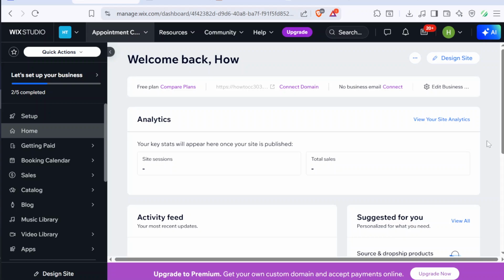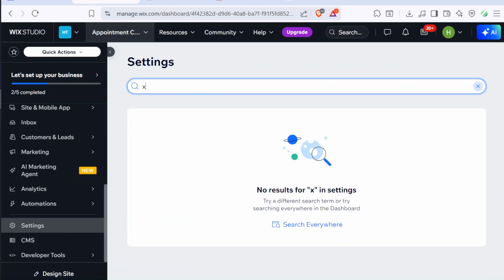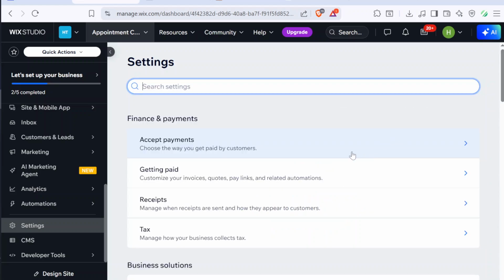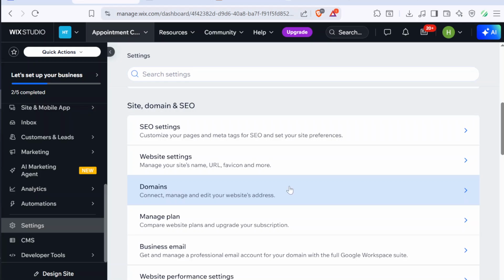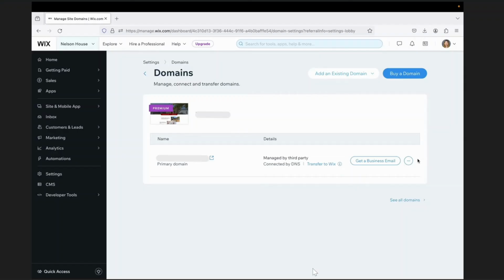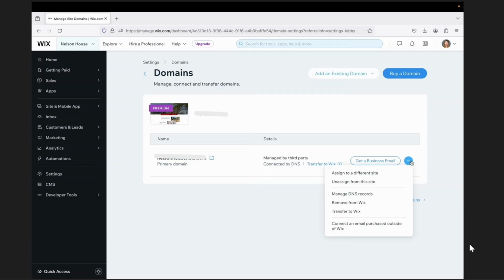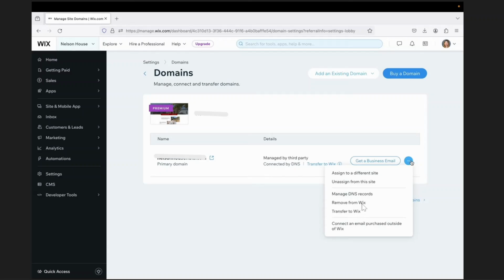How to Remove Domain From Wix - 2025 (Quick & Easy)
- How to Remove Domain From Wix
In this video How to Remove Domain From Wix, I will guide you step by step to easily disconnect your domain from Wix and manage your website settings properly. You will also learn how to transfer domain, delete domain connection, and adjust Wix account domain settings for better control.